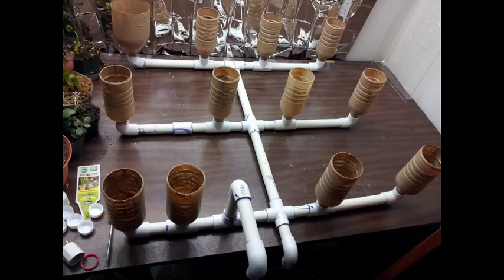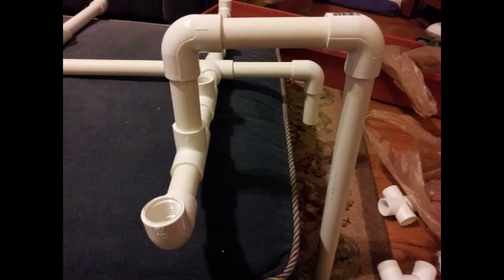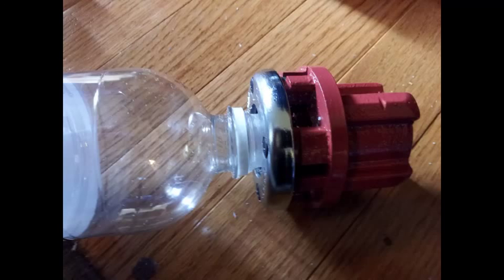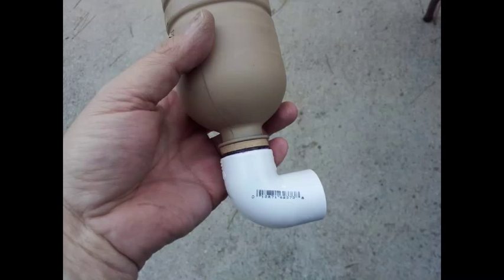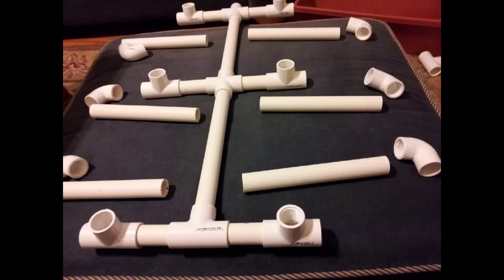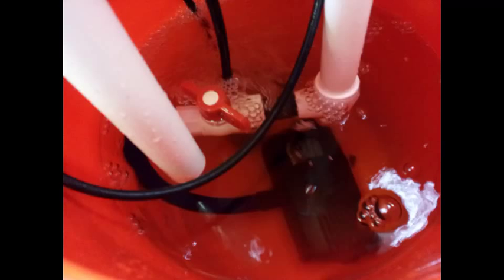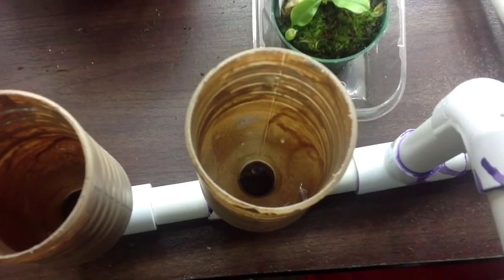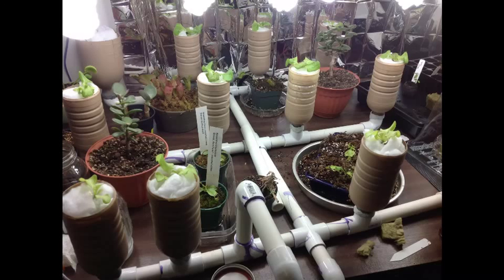Build a flood and drain hydroponic system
This is a companion video to the instructions on suburbanvegetablegardening.com It details how to build a flood and train (ebb and flow) system.